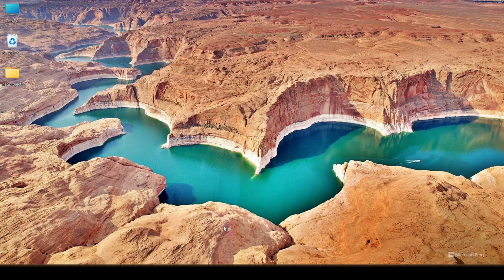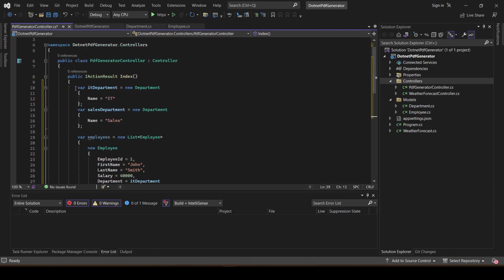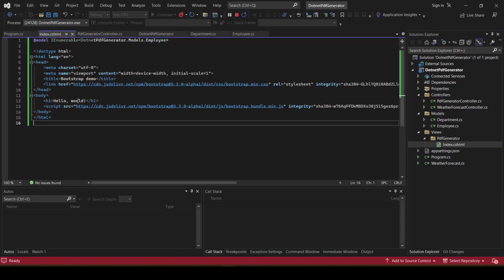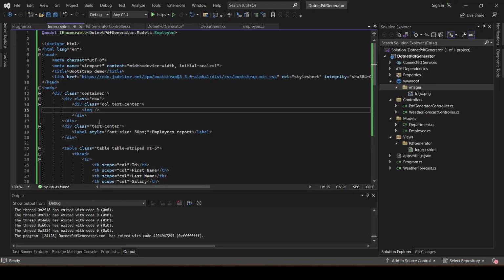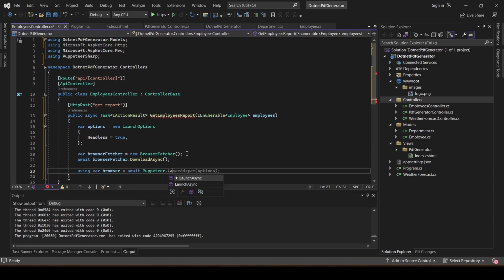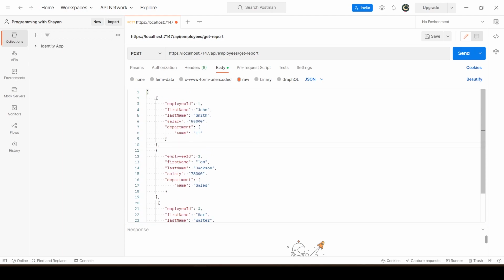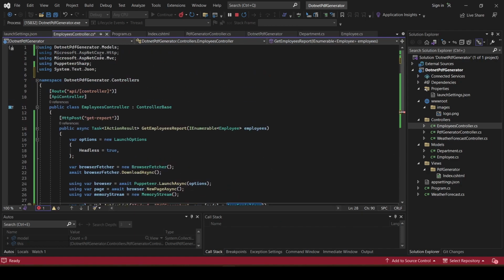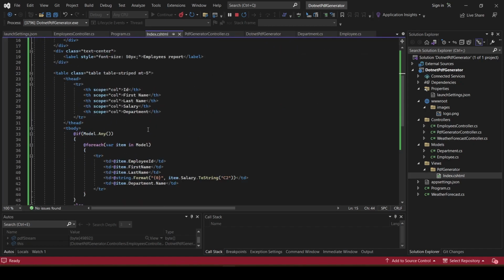PDF Generation with Web API in .NET Core 7: Complete Tutorial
Creating PDFs programmatically is a valuable skill for various applications, from generating reports to creating invoices and dynamically generating content. Our tutorial is tailored to assist developers, whether beginners or seasoned professionals, in mastering this essential functionality.

In this tutorial I show you how to convert your HTML page and generate PDF using puppeteersharp package from scratch.

We use from Web API .NET 7 project and add the required package and as well as set up the application in order to be able to generate PDF using chtml views